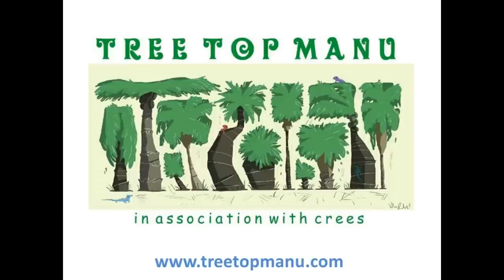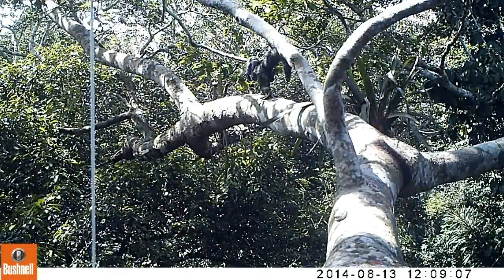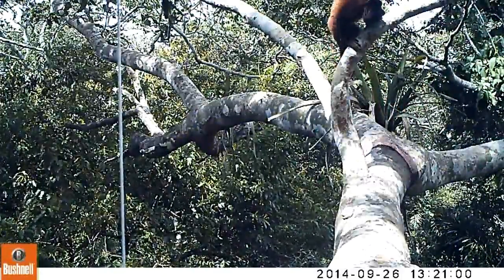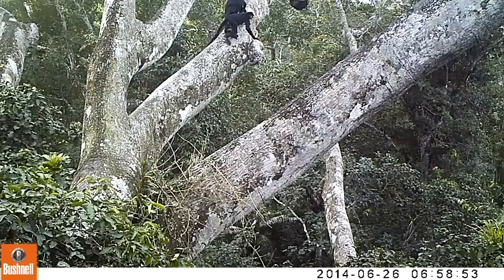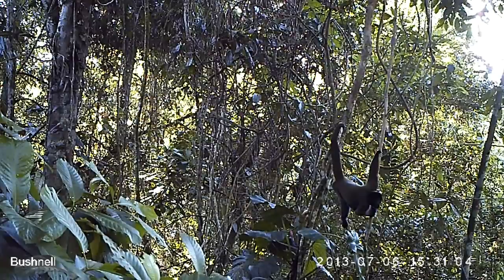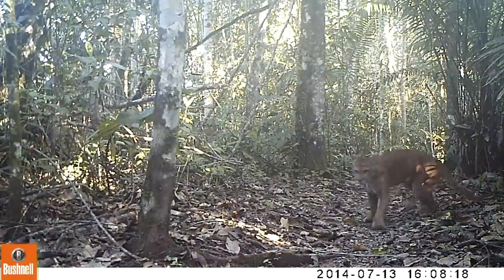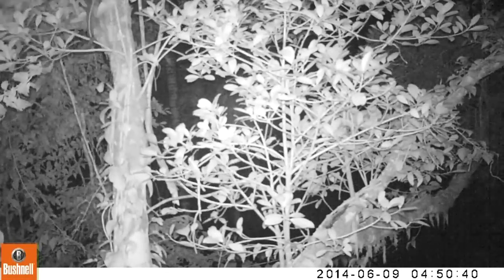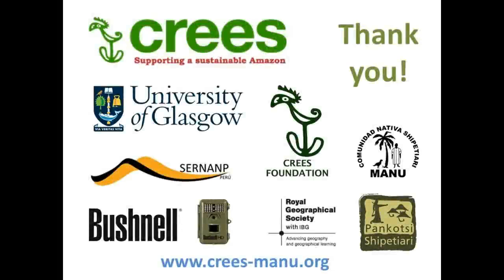Tree Top Manu: a look back at 2014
Tree Top Manu is a research and monitoring programme being carried out in the Manu Biosphere Reserve of the Peruvian Amazon. Through the installation of both arboreal camera traps, this project focuses on ways to monitor the canopy of tropical rainforests in the heart of the Amazon.

This year, the Tree Top Manu team, led by crees Research Manager, Andy Whitworth, will be installing both 80 arboreal and 40 terrestrial camera traps - but we won't get to see what images they collect until those cameras are taken down in the fall.

In the meantime, here's what the camera traps revealed last year!